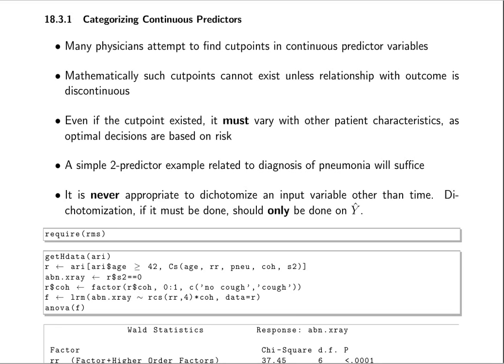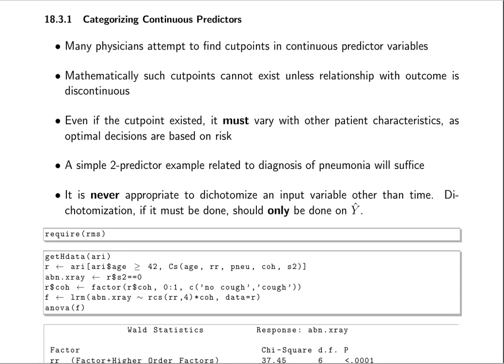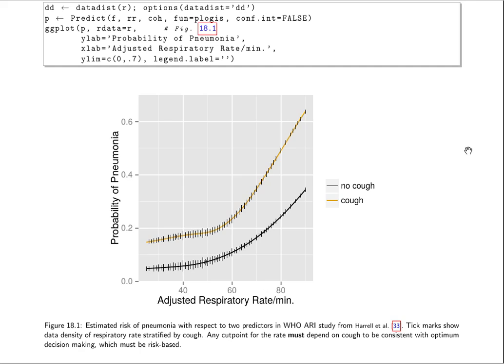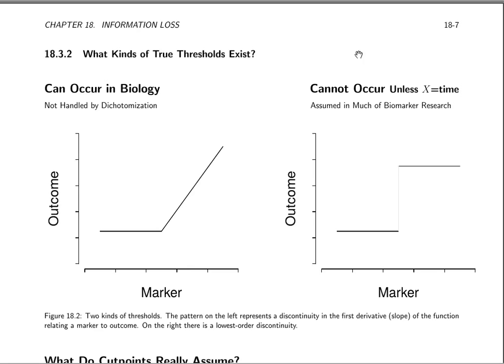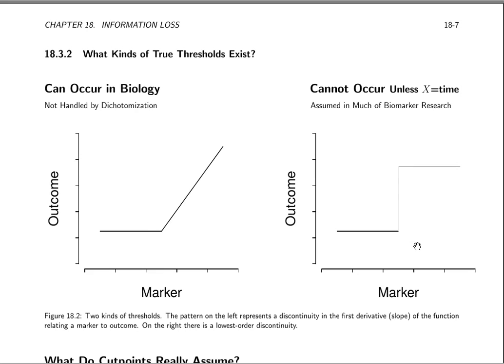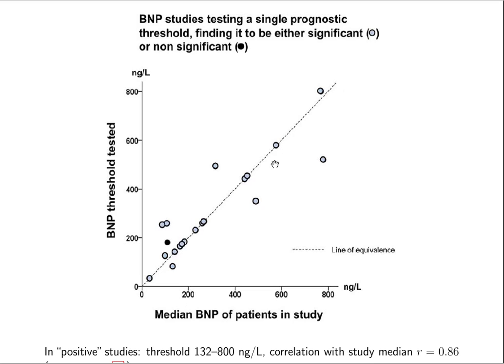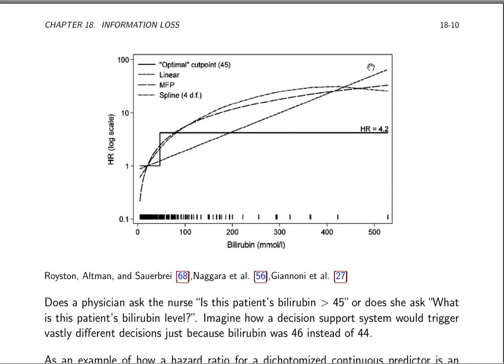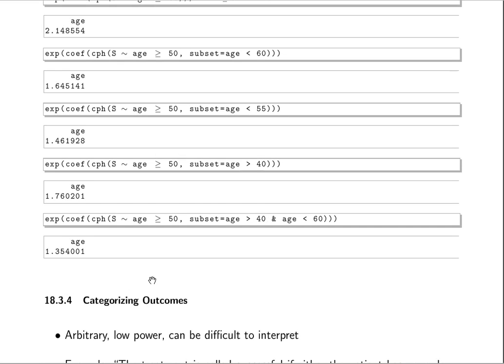Hazards of Categorizing Continuous Predictors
This material is from the Information Loss chapter of Biostatistics for Biomedical Research available It deals with the pitfalls of categorizing (dichotomizing, thresholding) continuous predictor variables.